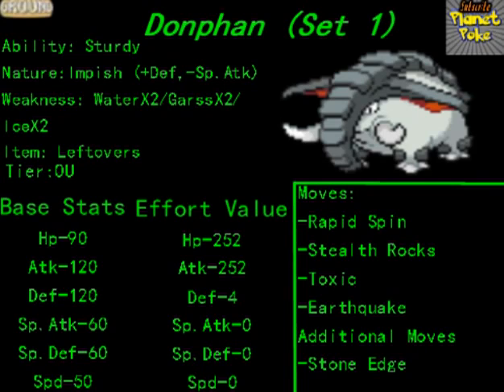Pokemon of the Week #25 - Donphan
Video courtesy of Planet Poke content creator "DeoGenZ"

" Durable and dangerous this week we take a look at Donphan. Learn how this OU supporter can be most playable amonst mixed stats.